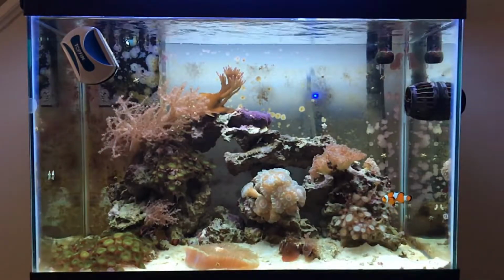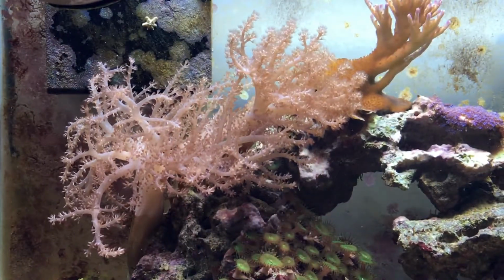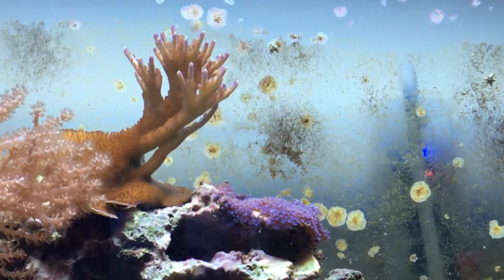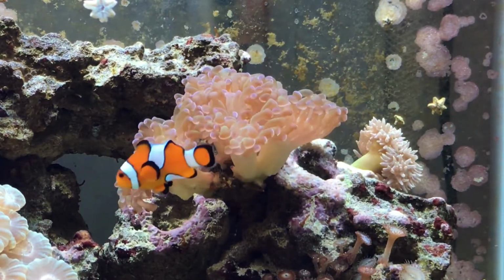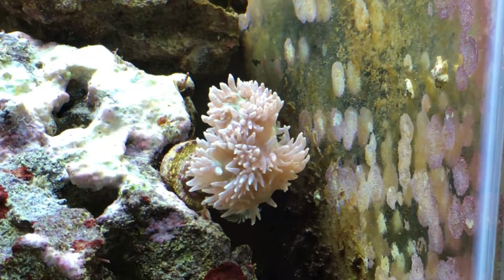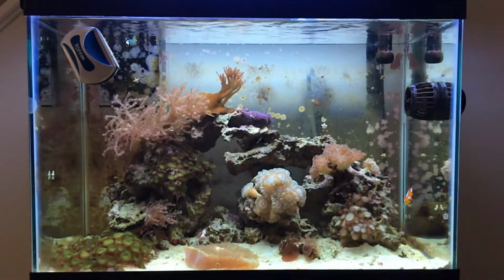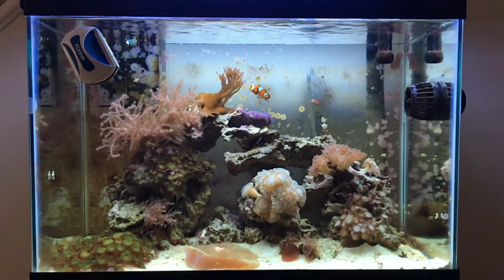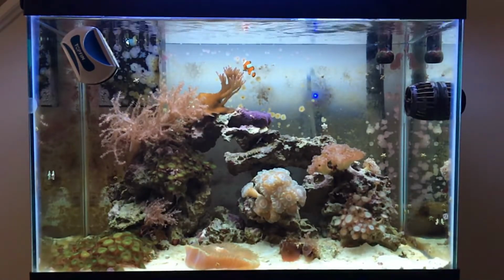20 Gallon Nano Reef Tank DAY 1037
This is an update of my 20 Gallon High Nano Reef Tank

I started the tank on October 20, 2015. This video was filmed on August 21, 2018.

1037 days = 2 years, 10 months & 2 days.

Apologize for the video being out of focus!

What I have running:
15 Gallon Sump/Refugium
160GPH powerhead
Maxi-Jet Pro 110GPH powerhead
Aqueon 50 watt Submersible heater
2x 10K T5 bulbs
2x Actinic 460 nm

8 lbs of Live Rock from established tanks
20 lbs of Key Largo Dry Rock from Marco Rocks
20 lbs of Live Sand

Corals:
Blue colony polyp zoas
Green colony polyp zoas
Green mushrooms
Yellow polyps
Green Palys
Cabbage Leather coral
Taro Tree
Blue Pulsing Xenia
Green Orange Fungia Plate Coral
Blue Spruce
Cotton Candy Reverse Hammer Corals
Red Montipora
Christmas Montipora
Green Star Polyps
Night Crawler Zoas
Dragon Eye Zoas
Blue Polyp Acropora

Wet Pets:
Clownfish "Bozo"

DRIP ACCLIMATION KIT

GO PRO

MY DSLR

24 MM PANCAKE LENS

AUDIO INTERFACE

POP FILTER

VOCAL ISOLATION SHIELD